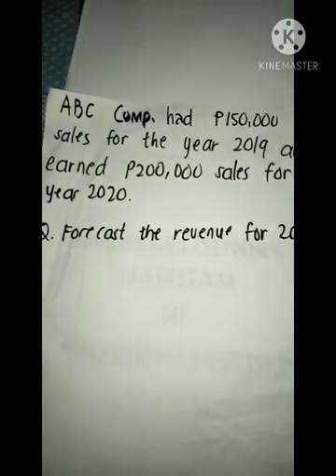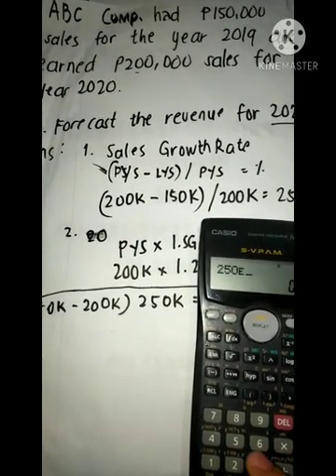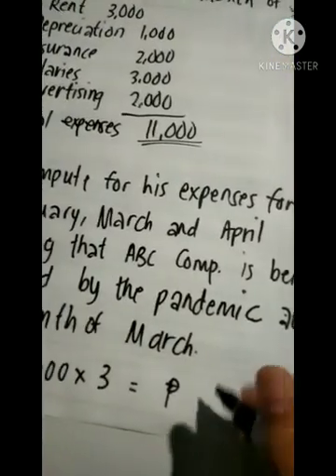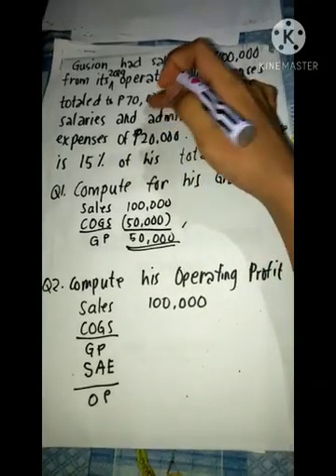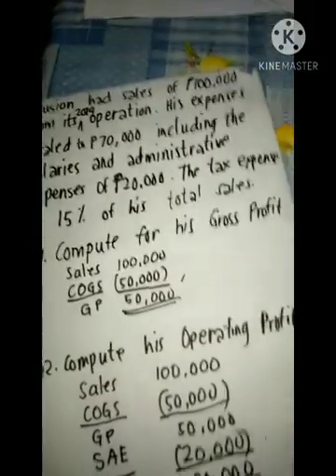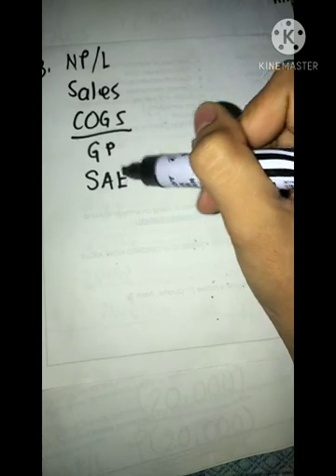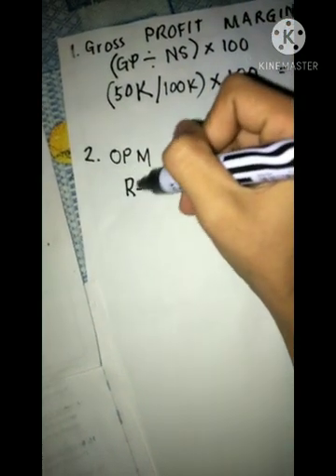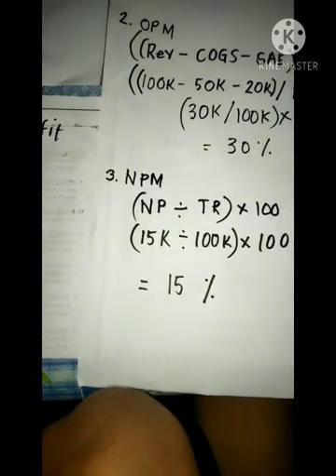Revenue and Cost Forecasting, Computing for Profit and Profit Margin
You can also watch this:

HOW TO MAKE A BUSINESS PLAN (with bonus tips) | Marvie Joy Juan